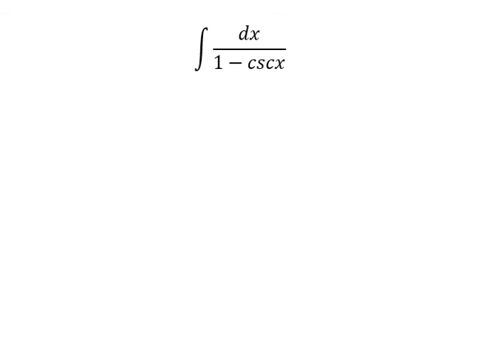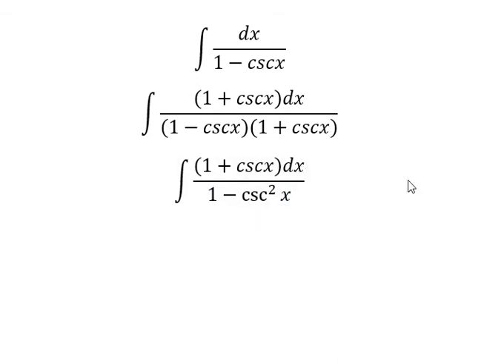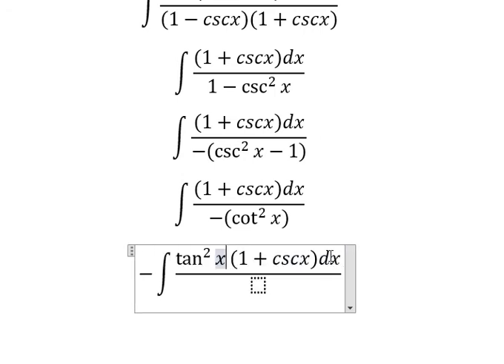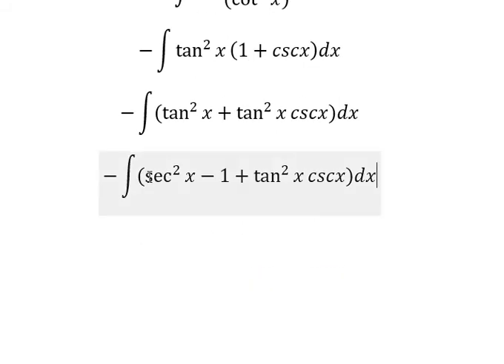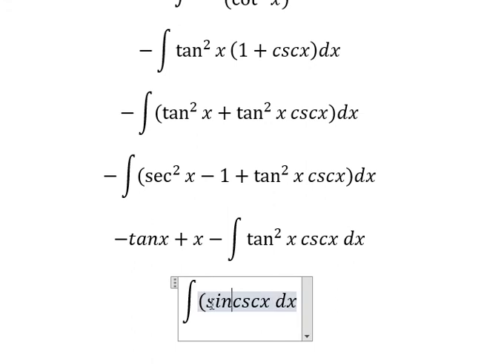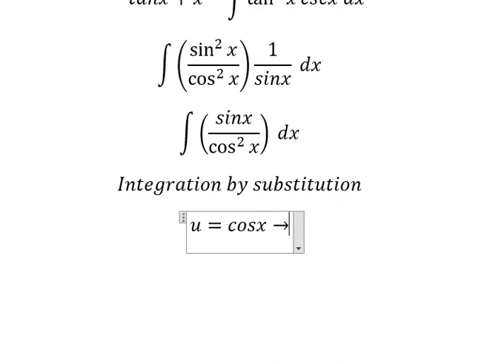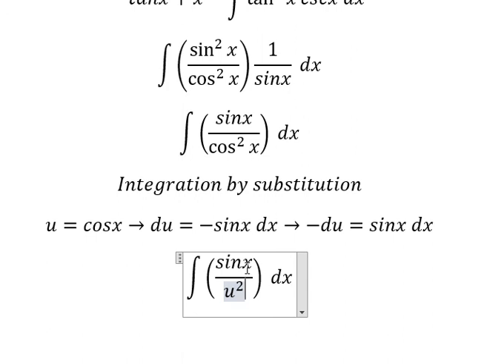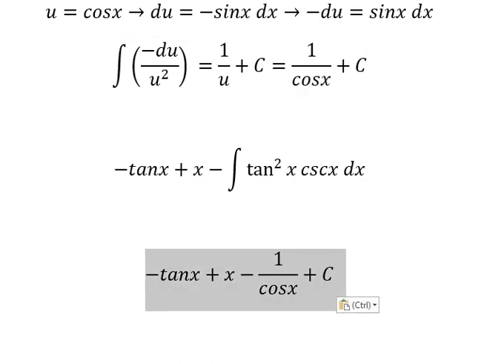Calculus Help: Integral ∫ dx/(1-cscx) - Integration by substitution - Trigonometry - 三角学 - 置換統合